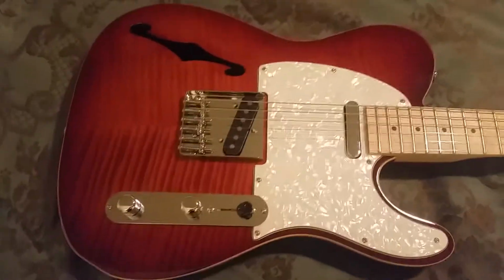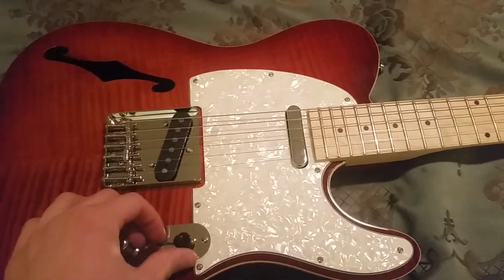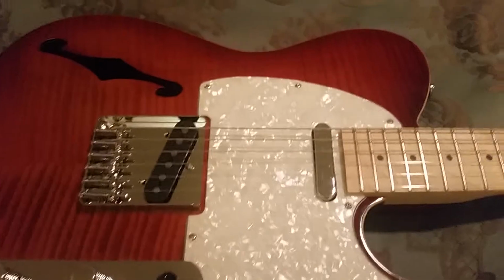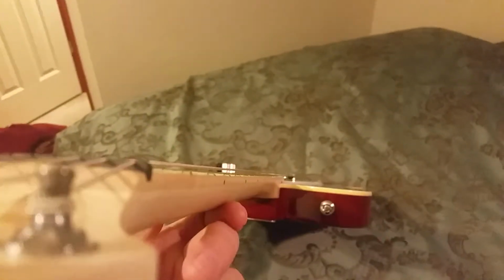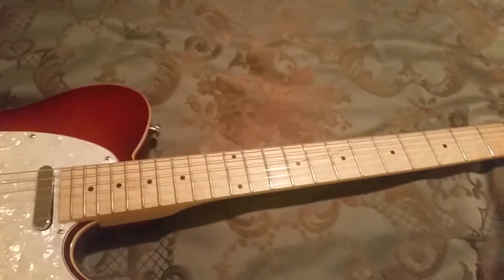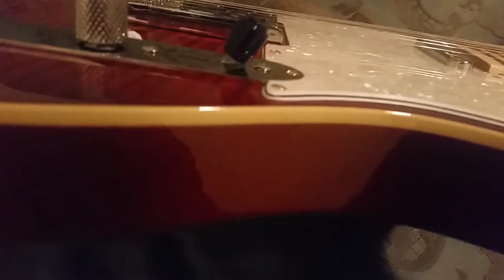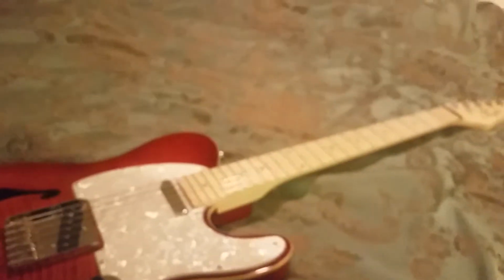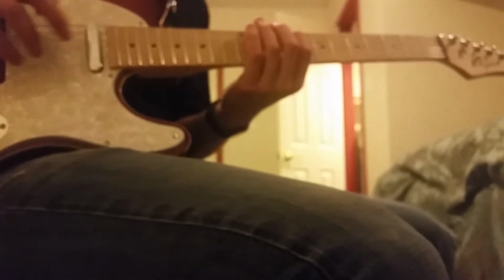Agile tc 625/ tc 730 review and sound test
Feels great, alder body, big frets. I will be uploading more videos of this.